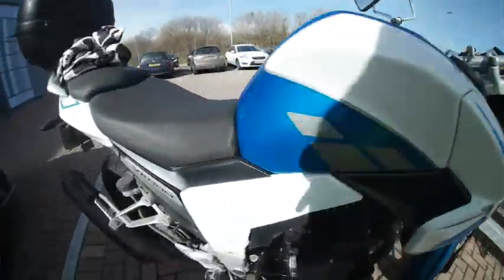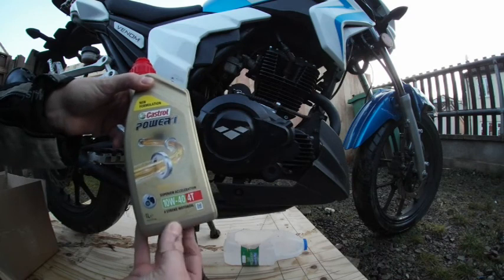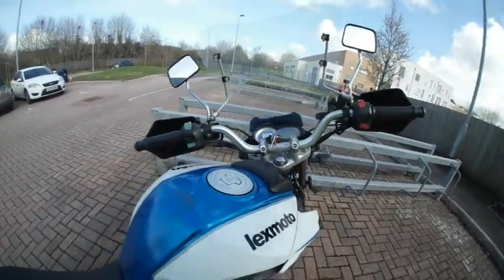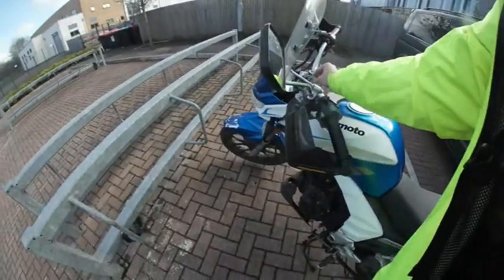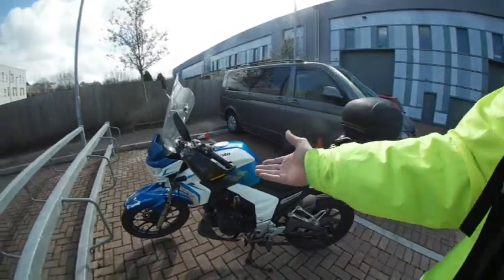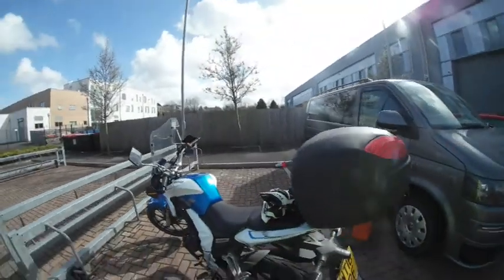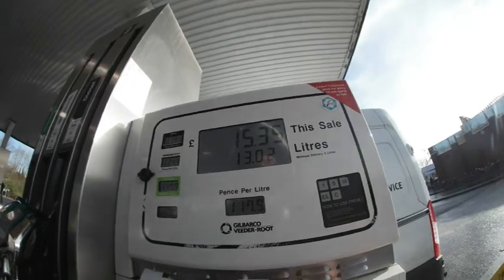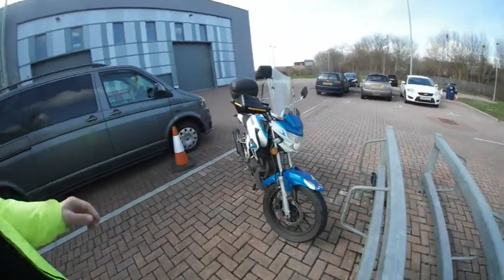SOLD Well maintained, Lexmoto venom SK125-22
Lexmoto venom SK125-22.
Well maintained,
Recently serviced (change rear tyre, oil, side light...)
12650 miles will go up as its used daily!
Lovely bike perfect for a learner, L plates CBT ride legal.
Will come with M.O.T. end of August
HPI clear
V5 in my name
MP3/USB charge incorporated (perfect for Deliveroo)
Top box for 1 helmet included.

As it is used by me, can be delivered and seen ridden by me.

Reason for sale is that I go for full licence, so I would consider swap for 600cc+ bike.

Bristol, UK.

FIX MY BIKE! Motorcycle maintenance tips and DIY.